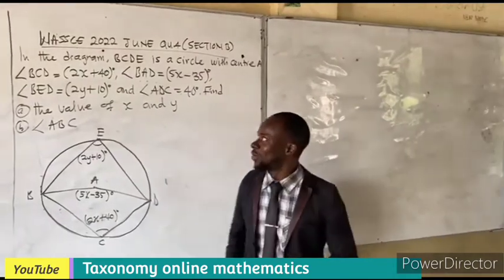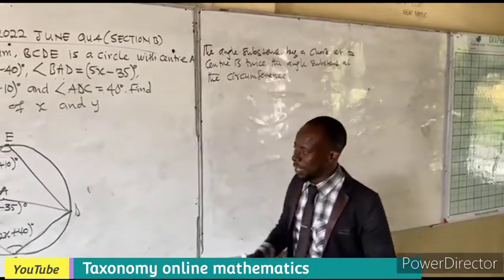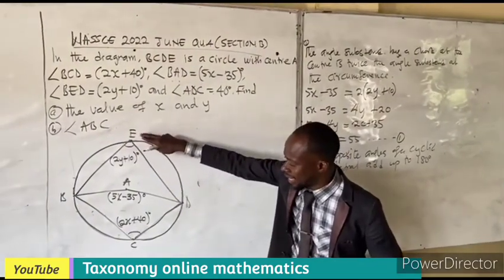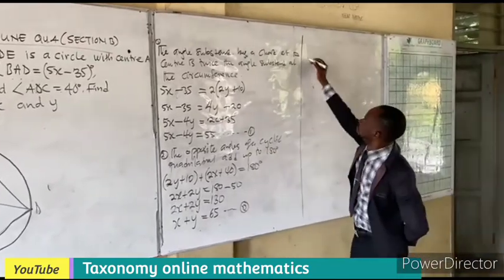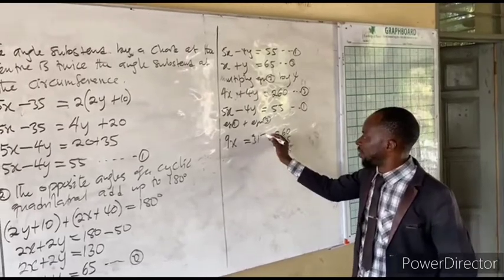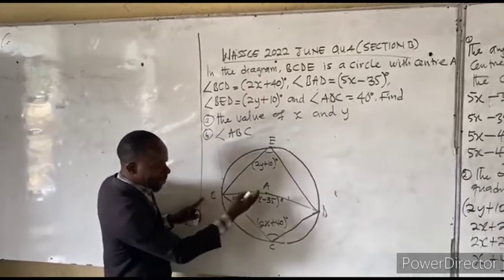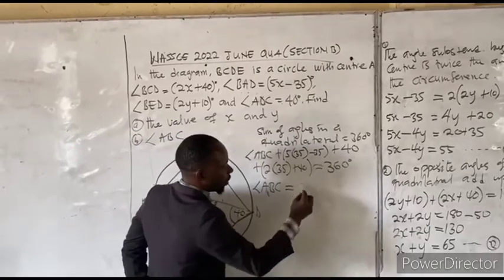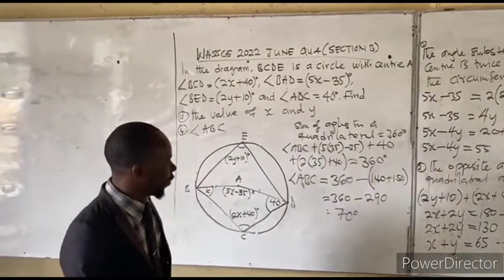WASSCE June 2022 || Essay-type Question No. 4 || on the Plane Geometry II (Circle Theorems)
In this video, we will use the various theorems of plane geometry 2 (Circle theorems) to solve questions on a diagram.